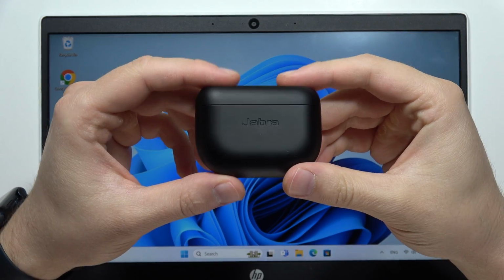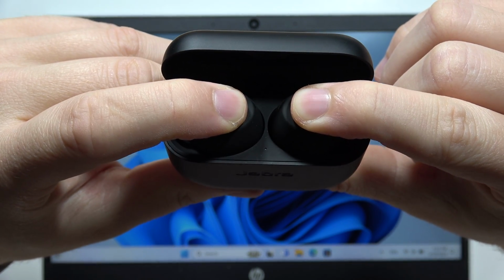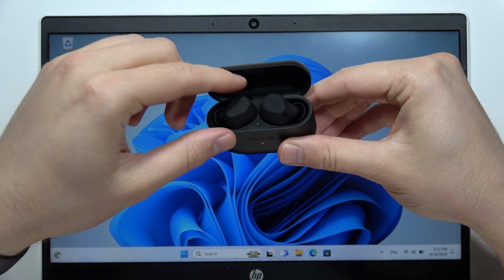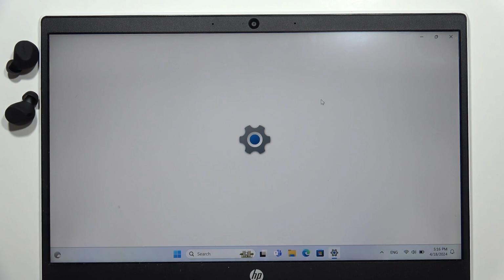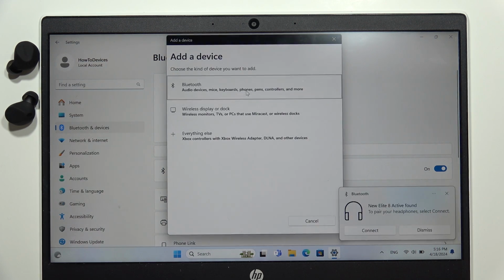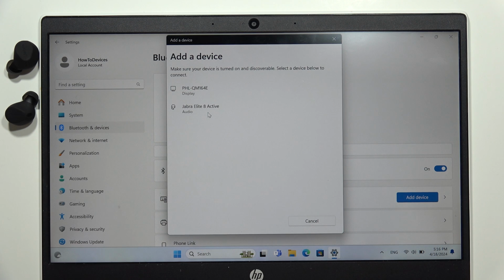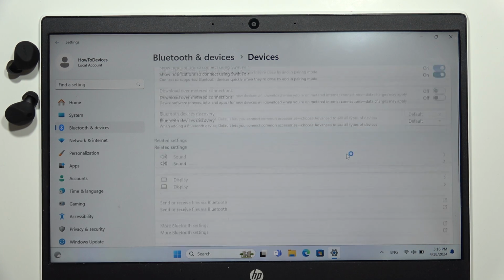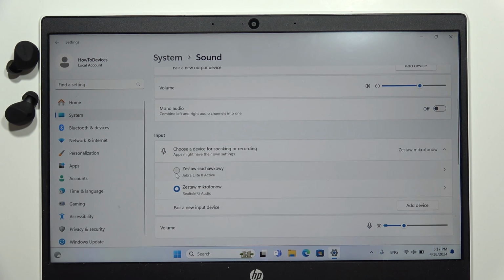How to Connect Jabra Elite 8 Active to Windows PC / Laptop?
Connect your Jabra Elite 8 Active to your Windows PC or laptop effortlessly with this comprehensive tutorial. Follow these step-by-step instructions to establish a seamless connection and enjoy wireless audio playback from your computer.

Jabra Elite 8 Active pairing guide with Windows PC
How to connect Jabra Elite 8 Active to Windows laptop
Step-by-step instructions for pairing Jabra Elite 8 Active with Windows PC
Pairing Jabra Elite 8 Active with Windows 11